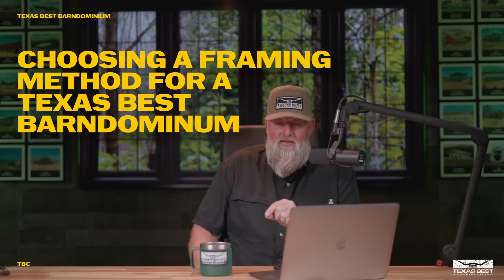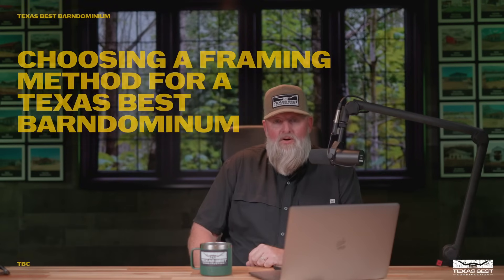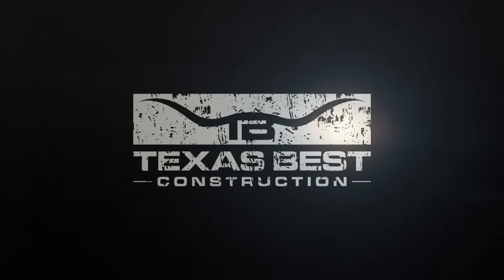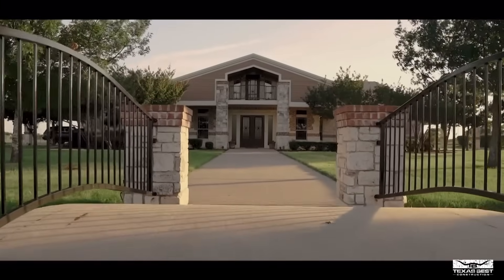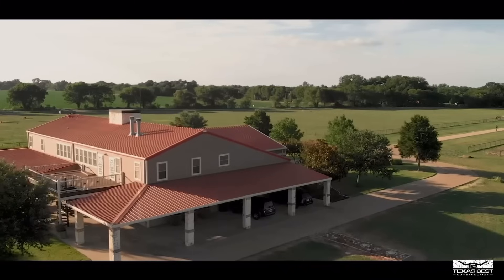Choosing A Framing Method For Building A Texas Best Barndominium | Texas Best Construction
Choosing the Right Framing Method for Your Barndominium | Texas Best Construction

Welcome back to the channel—Josh Helm here with Texas Best Construction. In today’s video, we’re diving into the different framing methods used to build barndominiums, including a breakdown of what we do here at Texas Best and why.

We’ll cover:
✅ The difference between early barndominium styles and today’s builds
✅ Why some builders still use basic metal building kits
✅ What we mean by “hybrid steel frame” construction
✅ Why we focus on air quality, airtight construction, and thermal breaks
✅ The advanced hybrid framing method we now use in many of our builds
✅ How poor framing and barrier decisions can lead to moisture issues and long-term damage

There’s a reason we do things the way we do. Whether you’re looking to build a shop house, a post-frame home, or a full barndo with climate-controlled living areas, we break down how to do it right—and what to avoid.

TexasBestBarndo.com
BarndoQuote.com
BestBarndoPlans.com